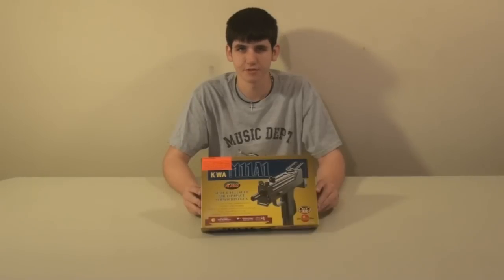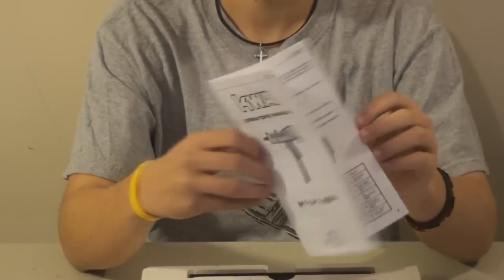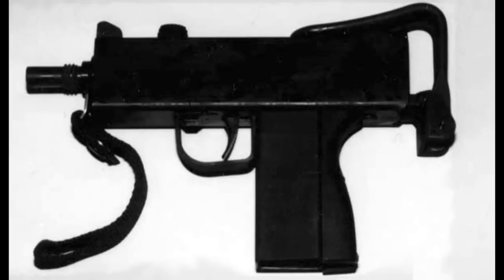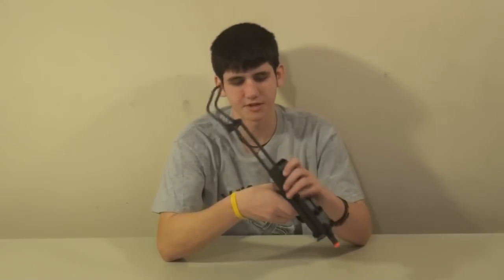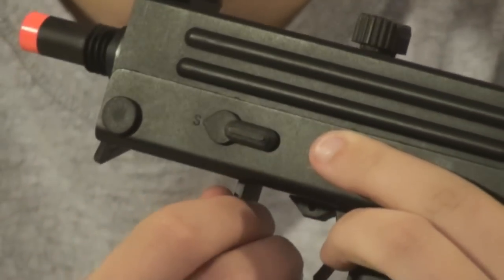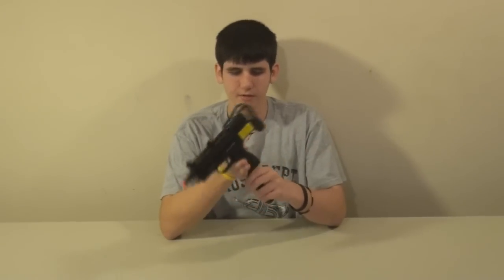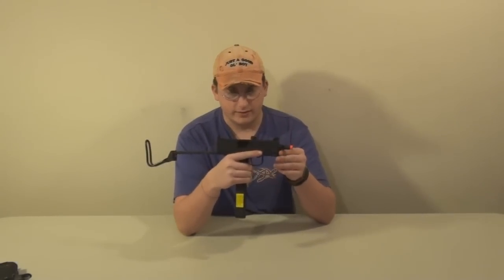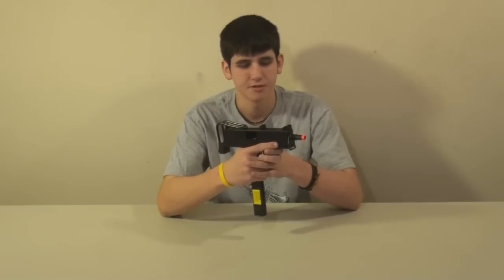KWA MAC11A1 NS2 Review